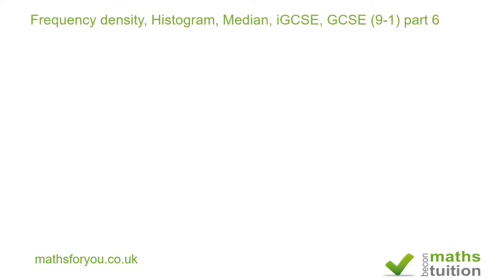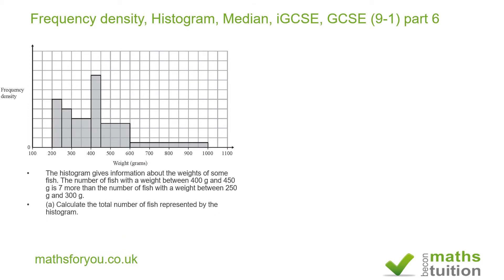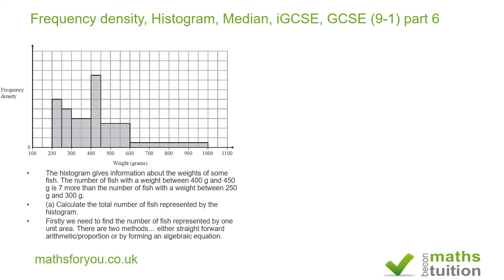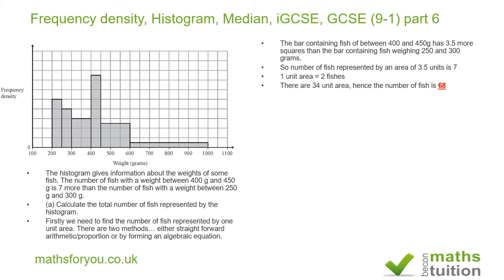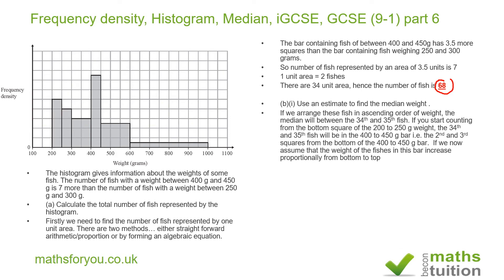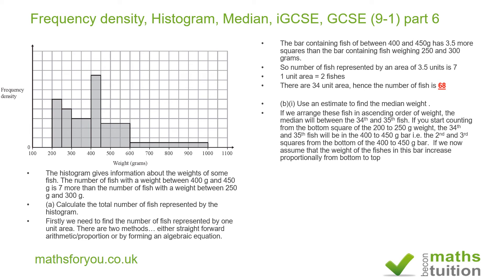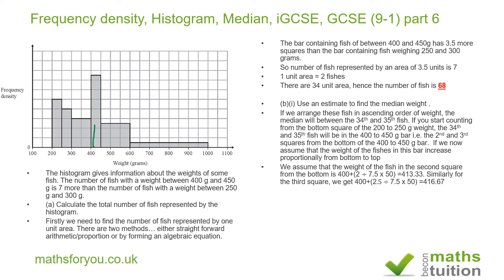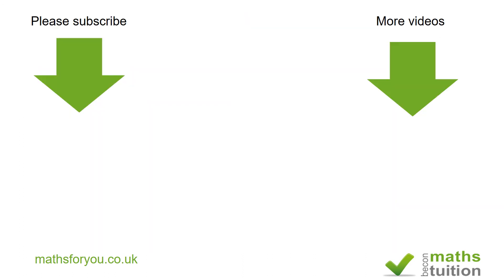Frequency density, Histogram, Median, iGCSE, GCSE 9 1 part 6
The histogram gives information about the weights of some fish. The number of fish with a weight between 400 g and 450 g is 7 more than the number of fish with a weight between 250 g and 300 g.
(a) Calculate the total number of fish represented by the histogram.
(b)(i) Use an estimate to find the median weight